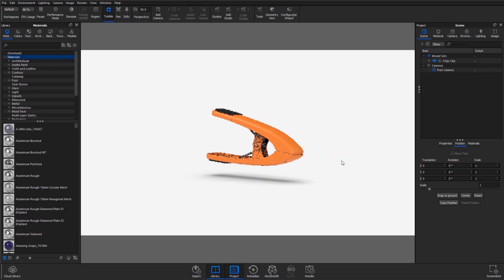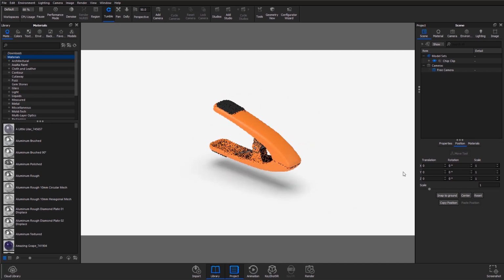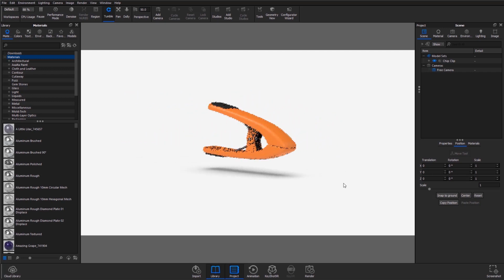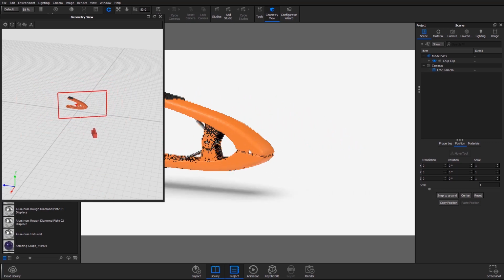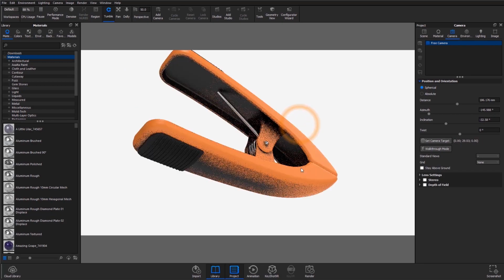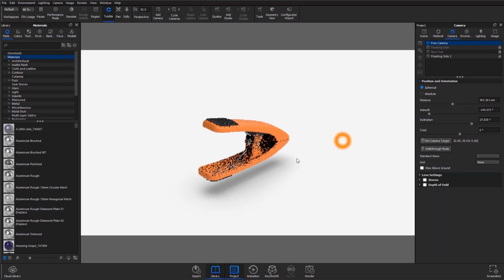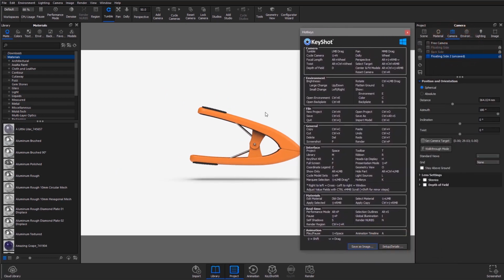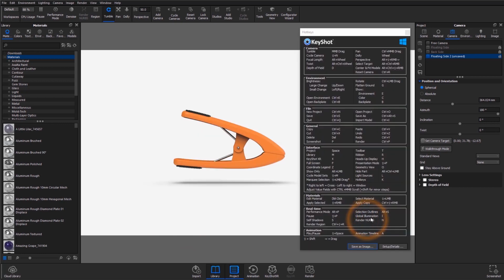KeyShot 9 Quick Tip - Navigating Your Scene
Being able to navigate your scene quickly is key to an efficient workflow. Check out this video to learn how Industrial Design Specialist, Brooke Harrington, uses the mouse and various keyboard shortcuts to speed through KeyShot.